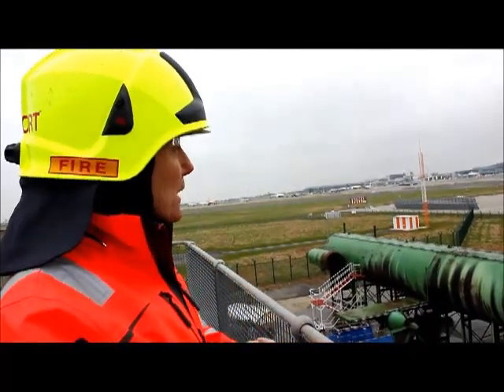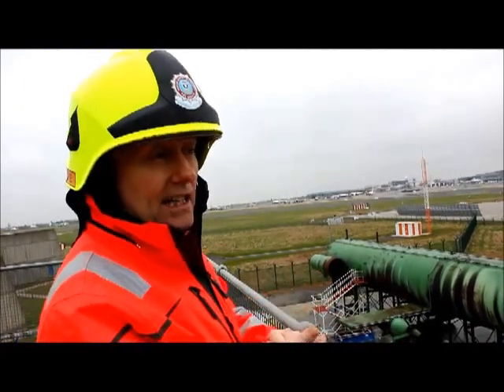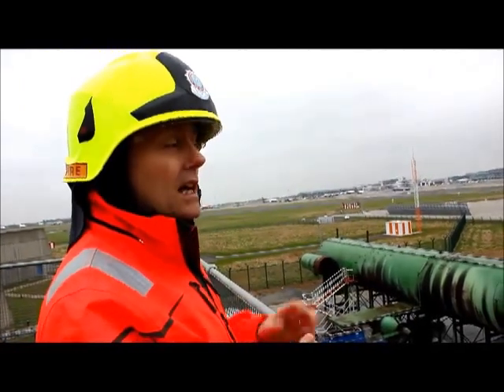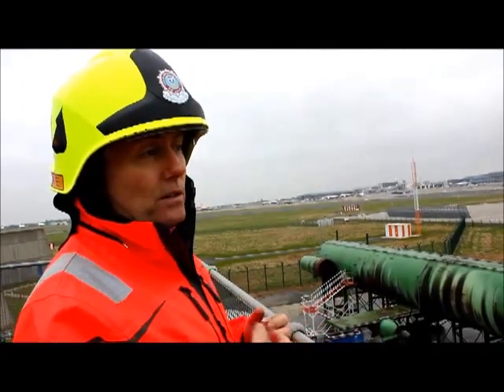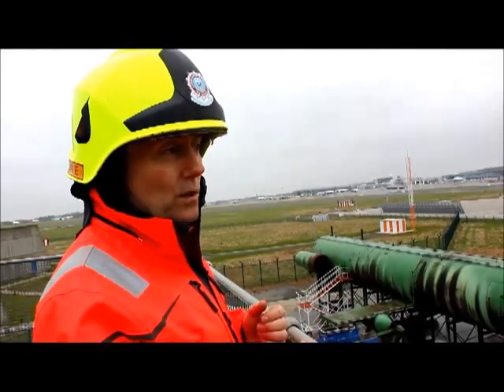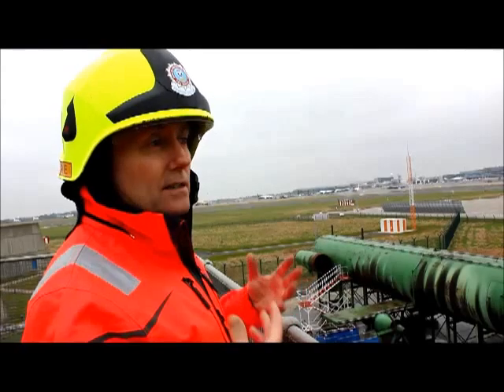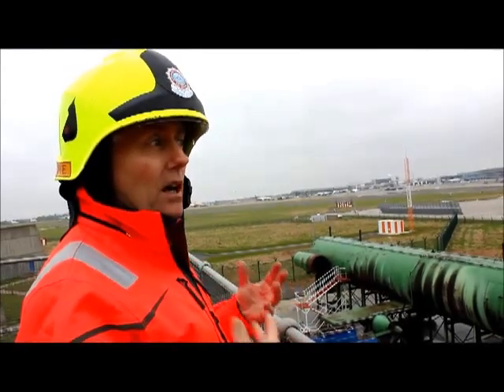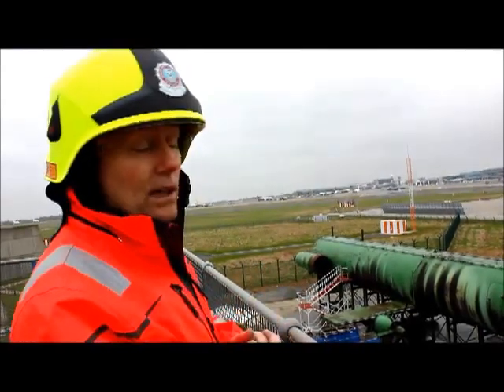Dublin Airport Fire Service training sequence 3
The Dublin Airport Authority Fire Service uses a simulator that can burn two types of fuels and has a smoke machine to replicate the environment of an aircraft on fire.